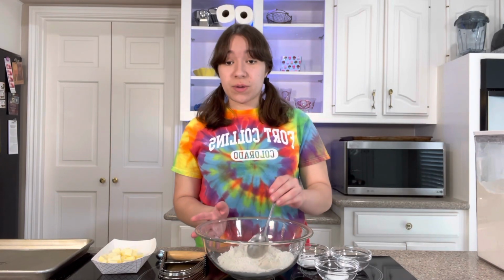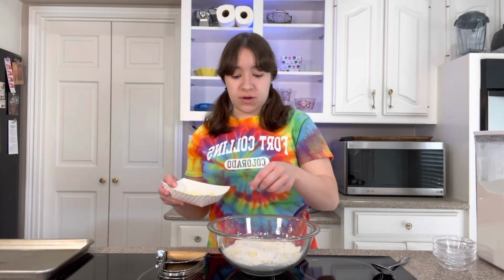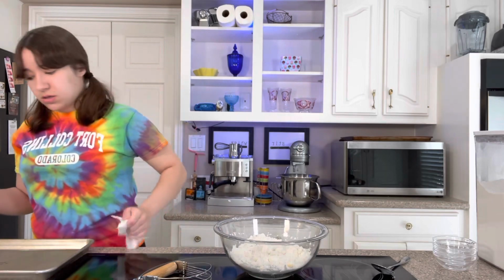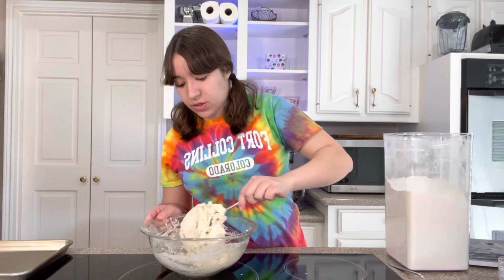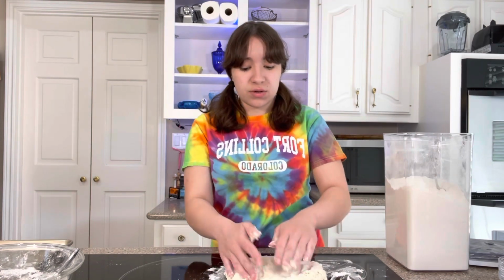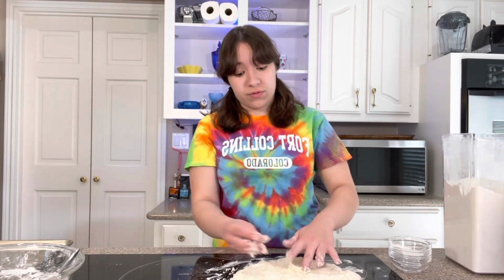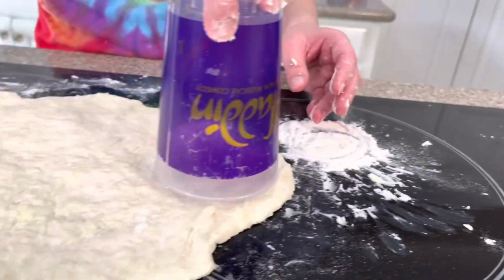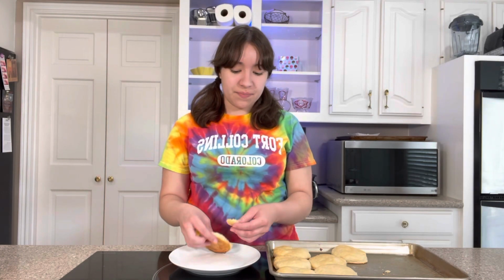QUICK AND EASY FLUFFY BUTTERMILK BISCUIT RECIPE!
These biscuits are so quick and easy and they turn out so delicious! They are super fluffy and buttery. I have always had trouble with biscuits, so if I can make these so can you!

Easy Homemade Biscuits
Ingredients:
2 cups (240g) all-purpose flour
1 tablespoon baking powder
1/4 teaspoon baking soda
3/4 teaspoon salt
1 cup (240ml) cold buttermilk
6 tbsp (84g) cold unsalted butter, cut into small cubes
Directions:
Preheat your oven to 450°F (230°C). Prepare a baking sheet by lining it with parchment paper or greasing lightly.
In a large mixing bowl, combine the all-purpose flour, baking powder, baking soda, and salt. Mix well to evenly distribute the dry ingredients.
Add the cold, cubed butter to the flour mixture. Using a pastry cutter or fork, cut the butter into the flour until it resembles coarse crumbs. Keep the butter cold for flakier biscuits.
Pour the cold buttermilk into the flour mixture. Stir gently until a dough starts to form. Be careful not to overmix, as this can lead to tough biscuits.
Transfer the sticky dough onto a lightly floured countertop. Sprinkle some flour on top of the dough to prevent sticking to your hands.
Pat the dough into a rectangle or circle, about 1/2 to 1 inch thick.
Fold the dough in half and then pat it out again. Repeat this folding and patting process 5 more times to create layers in the biscuits.
Once the dough has been folded and patted, press it out to your desired thickness (between 1/2 to 1 inch).
Dip a biscuit cutter into flour to prevent sticking, then cut out the biscuits from the dough. Avoid twisting the cutter, as this can seal the edges and prevent proper rising.
Place the cut biscuits onto the prepared baking sheet, leaving a little space between each biscuit.
Bake in the preheated oven for 10-12 minutes, or until the biscuits are golden brown on top.
Optional: Brush the baked biscuits with melted butter for added flavor and shine.
Serve the biscuits warm and enjoy their flaky, buttery goodness!
Note: If you prefer taller biscuits, roll out the dough to a thicker thickness before cutting out the biscuits. Adjust baking time accordingly based on the thickness of the biscuits. Enjoy your homemade biscuits with your favorite toppings or as a side dish for breakfast or dinner.